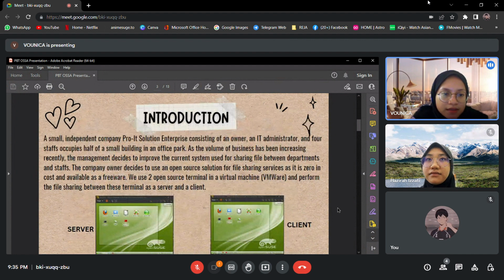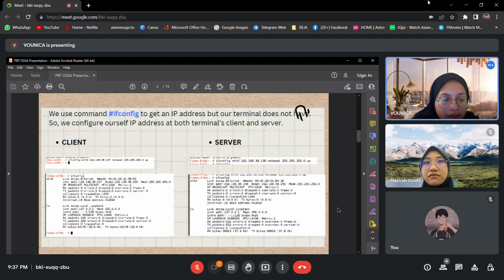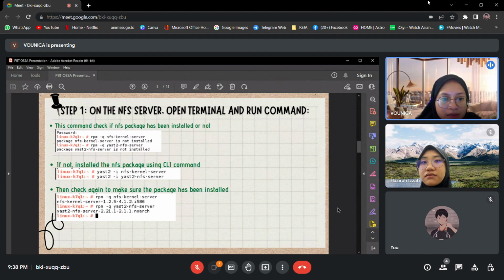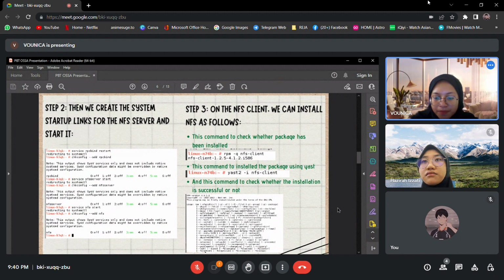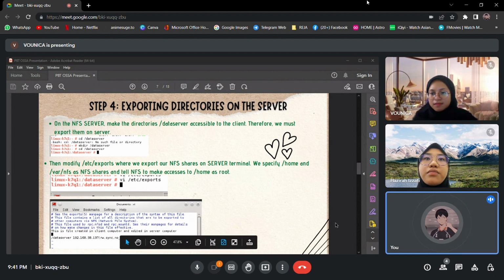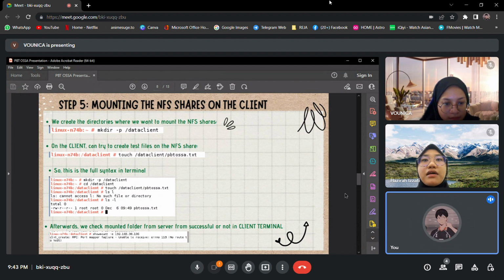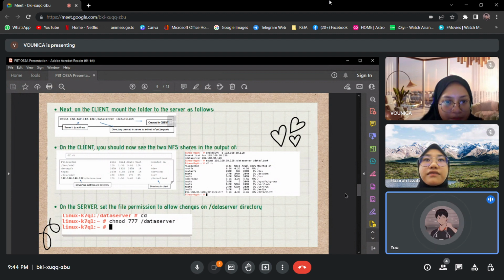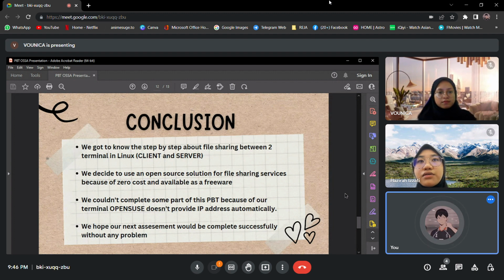DFN_50303 OPEN SOURCE SERVER ADMINISTRATION | PROBLEM BASED TASK | PBU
LECTURER: PUAN NURRUL ARIFAH BINTI ISMAIL

GROUP MEMBERS:
1) VOUNICA ZIAHMAE ABBASRI BINTI ABU BAKAR | 21DDT20F2058
2) NURHAZIRAH NUREEN IZZATI BINTI MUHAMMED HALIMNAZRI | 21DDT20F2065